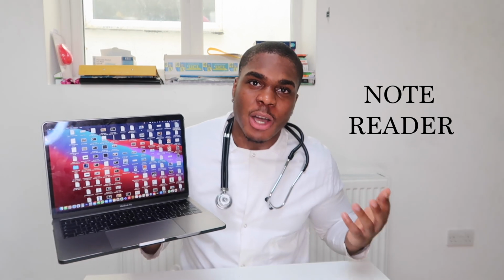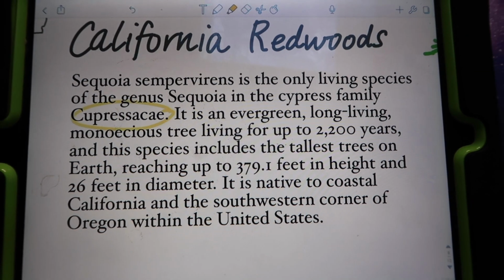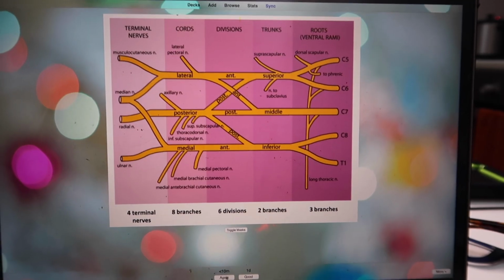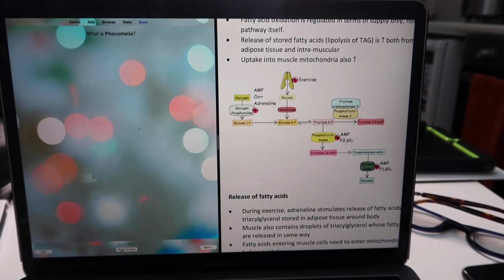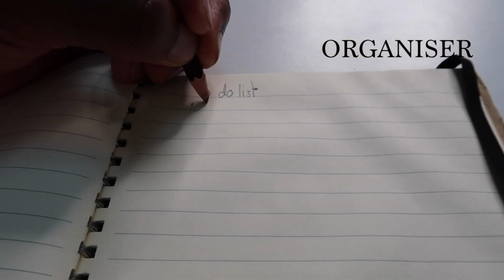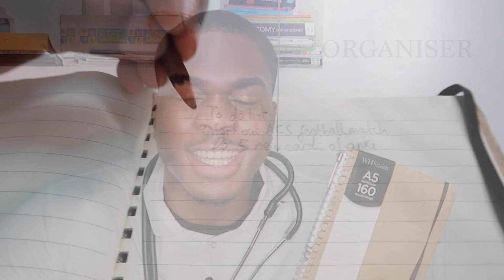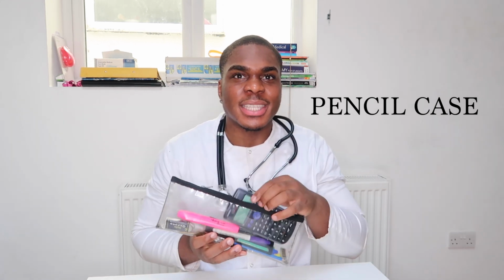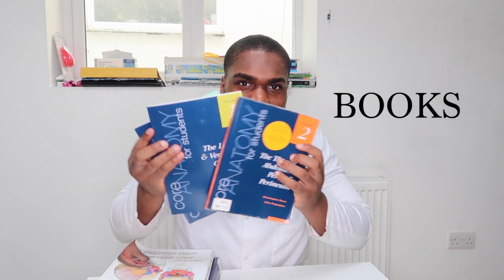GET READY FOR MEDICAL SCHOOL WITH ME| tips + advice for SUCCEEDING| DaltzCB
Hi guys, hope you enjoyed the video!

Let me know what my next video should be on!